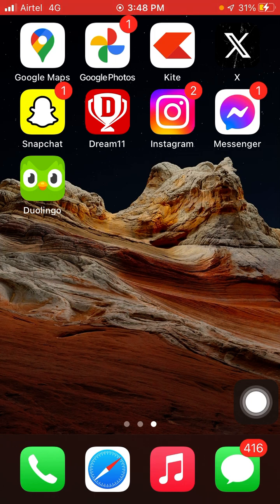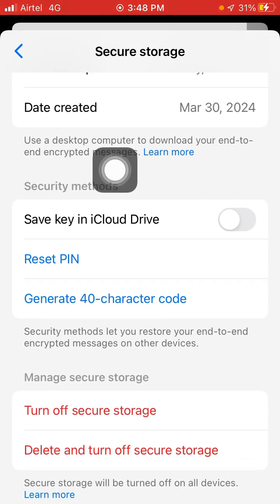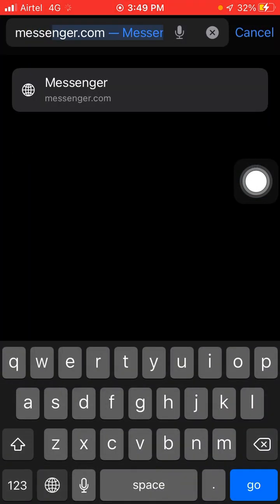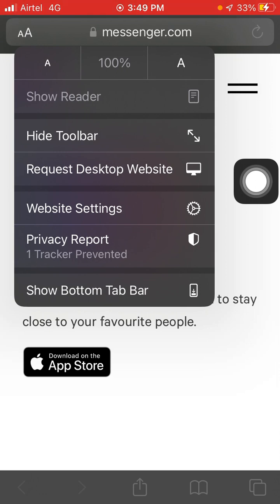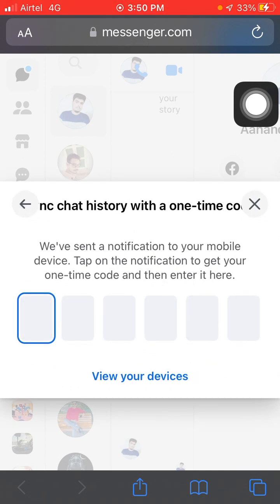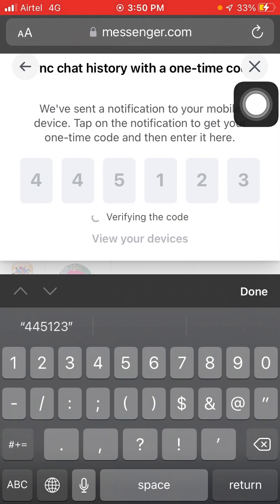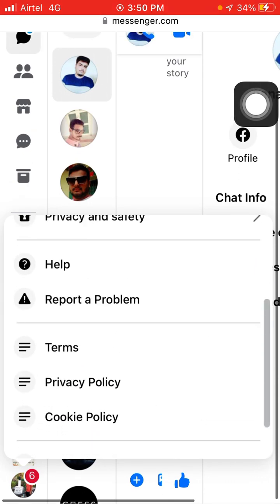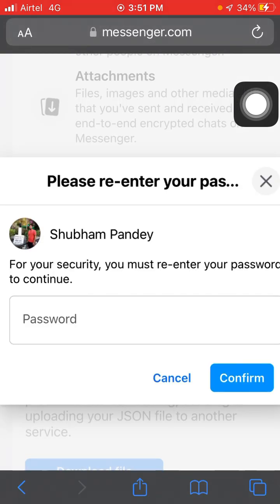How to Recover End to End Encrypted Chats In Messenger | Restore End To End Encrypted Chats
In this video, I am going to tell you about Recover End to End Encrypted Chats In Messenger.
How to Recover End to End Encrypted Chats In Messenger
Like this you can Recover End to End Encrypted Chats In Messenger
Thanks.
Recover End to End Encrypted Chats In Messenger
enable end to end encryption in messenger,
how to remove end-to-end encryption in messenger,
how to turn off end to end encryption,
end to end encrypted chat messenger,
how to open end to end encryption in messenger,
how to restore end to end encrypted chats in messenger,
end to end encryption messenger